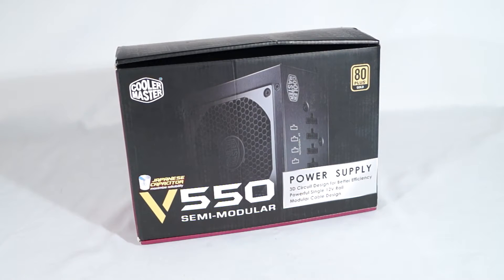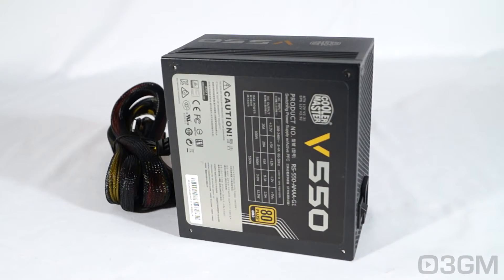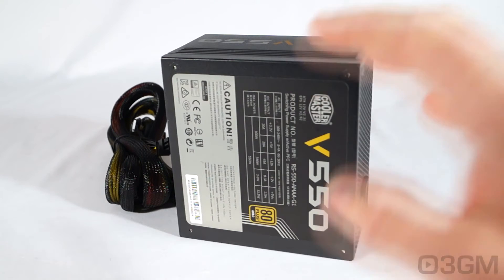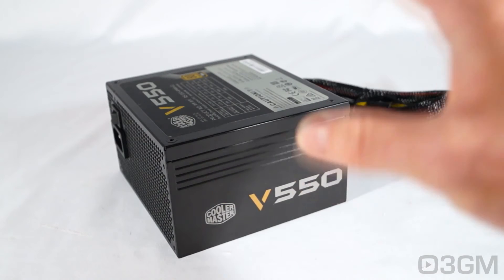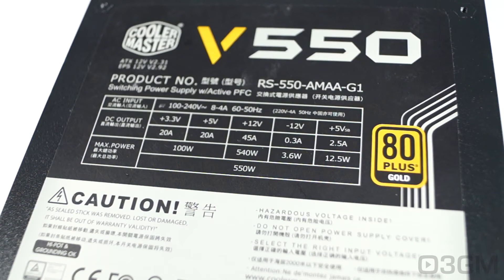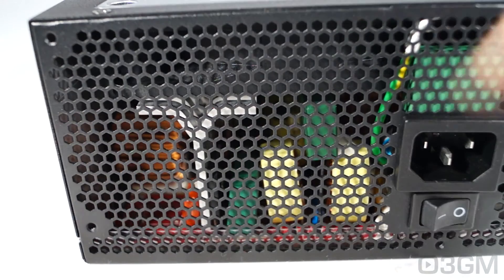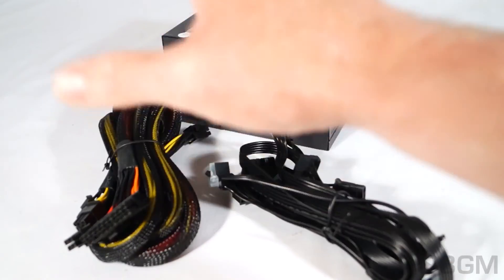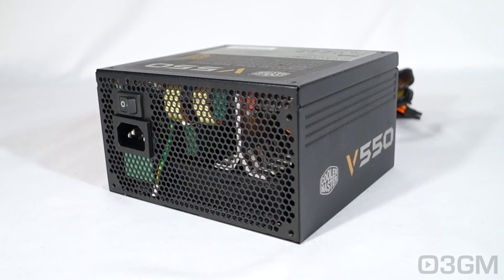#1613 - Cooler Master 550W V550 Semi-Modular Gold Power Supply Video Review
The V series semi modular line ranges in wattages from 450 to 750 & they are all 80+ Gold certified, have Japanese capacitors, low ripple, and come with a quite 120mm fan. Their main focus with these PSUs is the enthusiast. Someone who wants a great looking PSU, but most importantly one that performs very well. And the Cooler Master 550W V550 Semi-Modular Gold Power Supply is a perfect option for a smaller build.